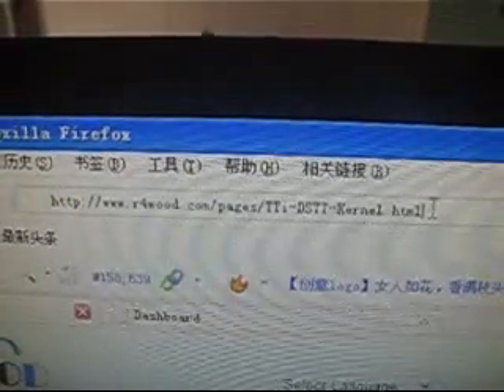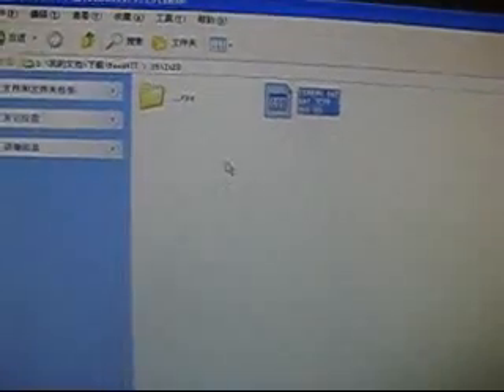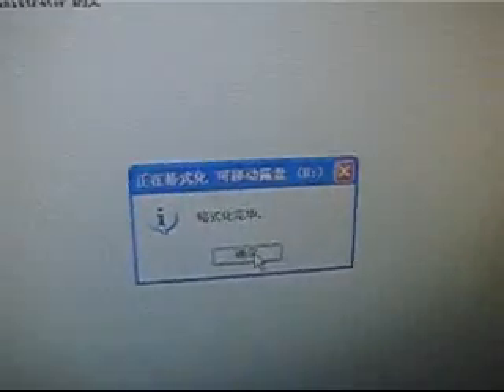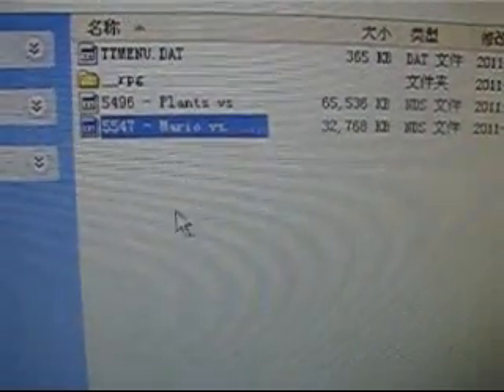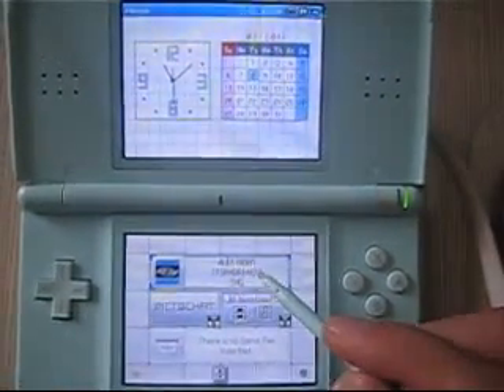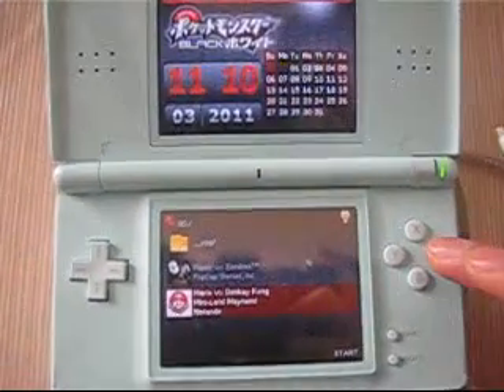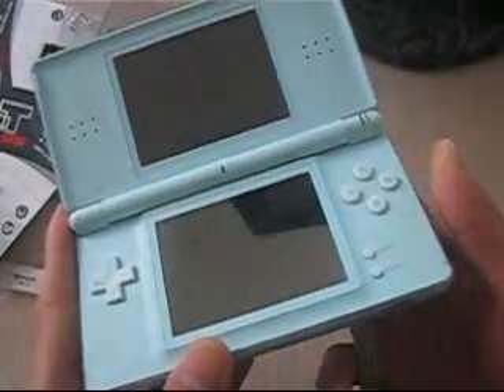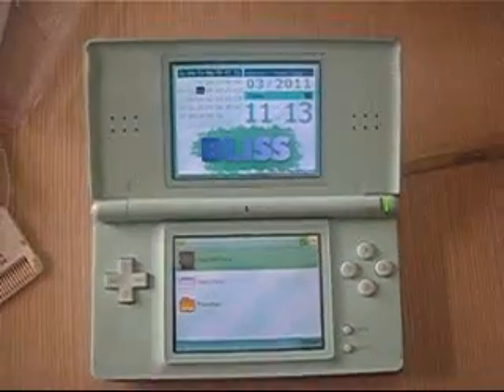Wood Kernel for DSTT DSTTi.flv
This Video will tell: (1) Where to download Wood4TT kernel; (2) How to Install Wood4TT kernel on Window; (3) What basic Wood4tt setting and muti-languages have.
This Wood Kernel works fine for DSTT, DSTTi card